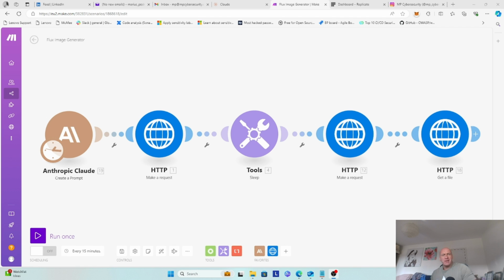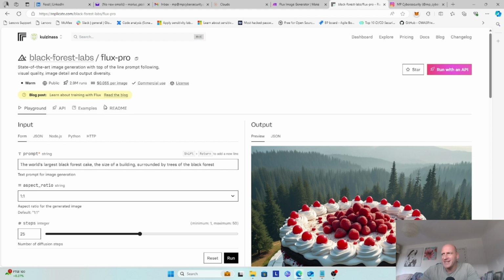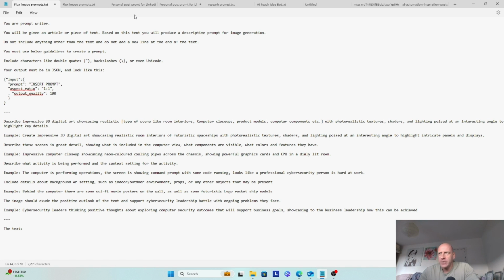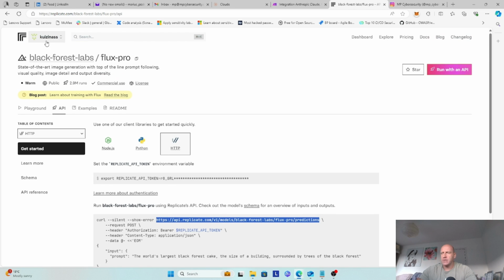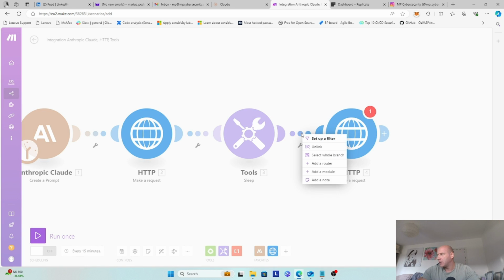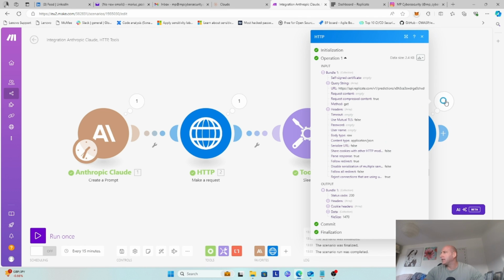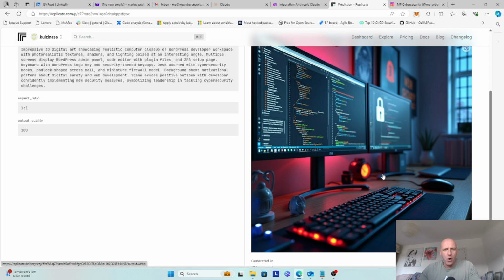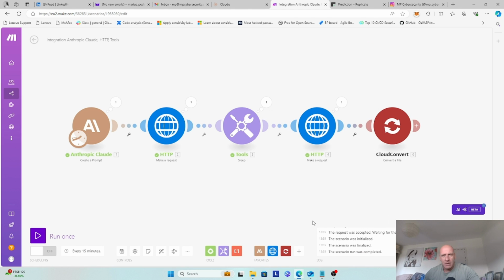This Trick Makes AI Art Super Simple!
Unlock the power of AI image generation with this game-changing tutorial! Learn how to use make.com's no-code platform to create advanced prompts using Claude 3.5 Sonnet, then seamlessly generate stunning images with Flux Pro models via API. Perfect for content creators, marketers, and AI enthusiasts!

🔥 What you'll learn:

Step-by-step guide to using make.com for AI automation
Crafting powerful prompts with Claude 3.5 Sonnet
Integrating Flux Pro models for high-quality image generation
Implementing AI-generated images in social media and content creation

👉 Boost your productivity and creativity with this versatile, no-code solution for AI image generation. Whether you're a beginner or an experienced user, this tutorial will take your content creation to the next level!

Video Content

00:00 Introduction
02:12 make.com
03:18 Replicate.com
06:03 Claude Prompt
09:45 Using HTTP modules
13:10 Sleep Tools
15:10 Using post for image creation
18:18 Get created image
22:59 Convert image type